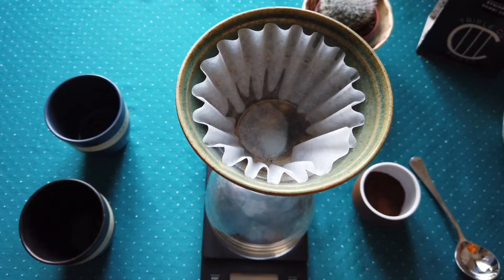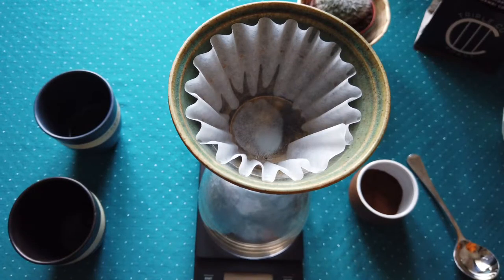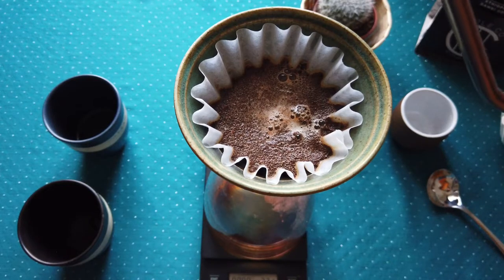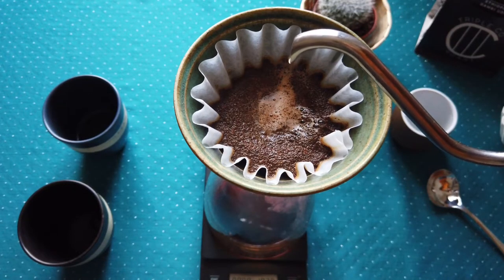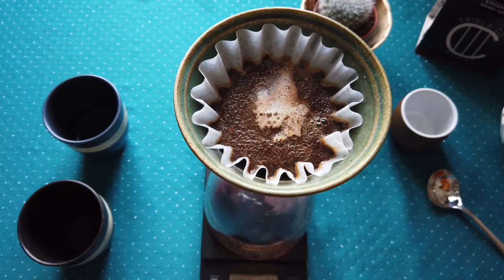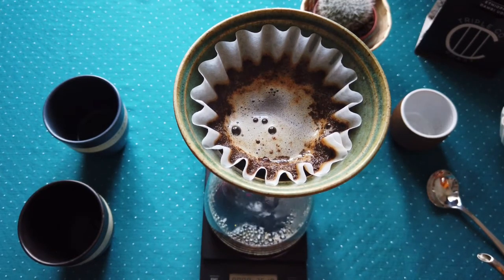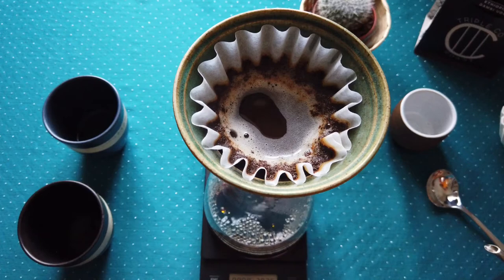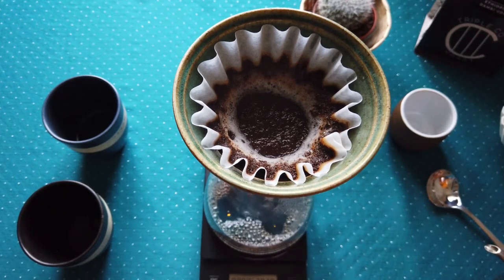Kalita wave coffee ☕ brewing method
Dear coffee lovers,
again welcome at other my video tutorial, prepared specially for "Home Baristas". The reason is, you have at home more time and space to play with brewing, then in coffee shops.

This is a real-time video, so you can easily follow the steps, I will use:
- Ratio 1:13 (coffee : water)
- Water temperature: 91C (196 F)

I share with you inspiring coffee and travel moments.
Some videos from coffee shops - catch the atmosphere, present tips and ideas...
- Coffee shops introducing
- Bayawe Specialty coffee travel
- Home-Barista

About myself

I developed my knowledge and skills about the art of specialty coffee while travelling around the world, speaking with coffee lovers and conducting my own coffee experiments and workshops. It’s my goal to share my passion, knowledge, and inspire you to practice mindfulness through the daily rituals of preparing and enjoying a special cup of coffee.